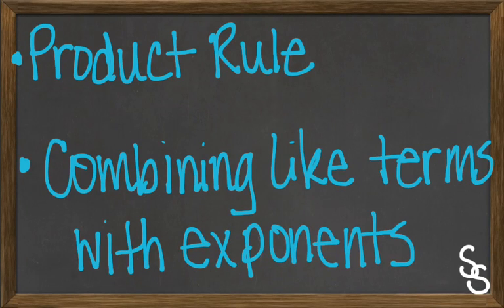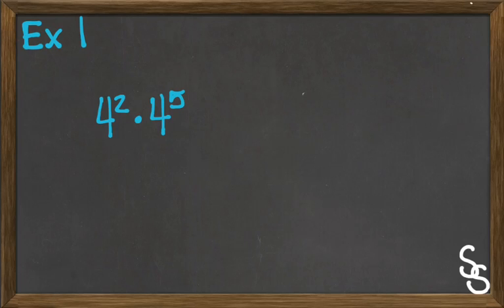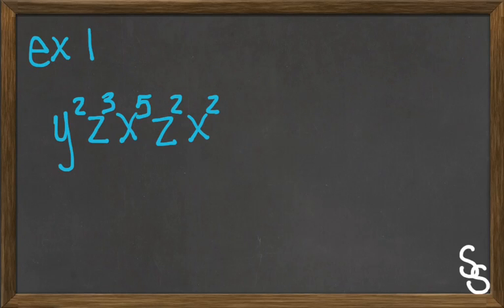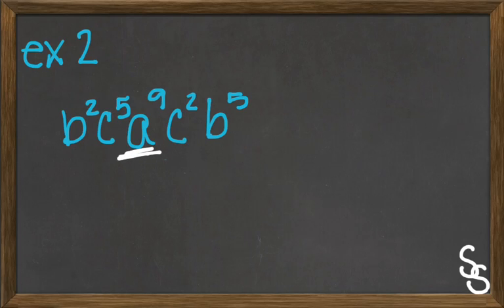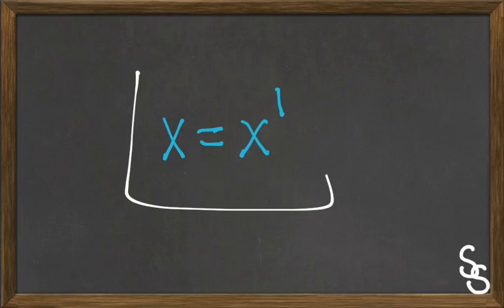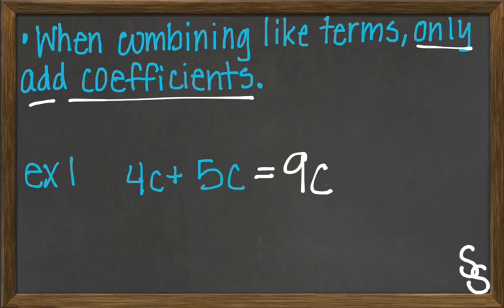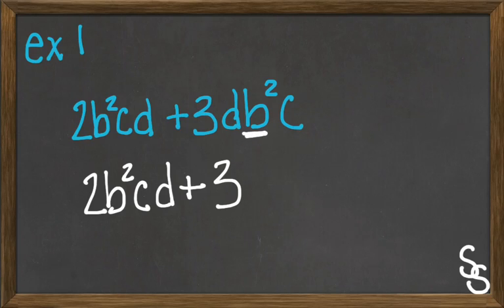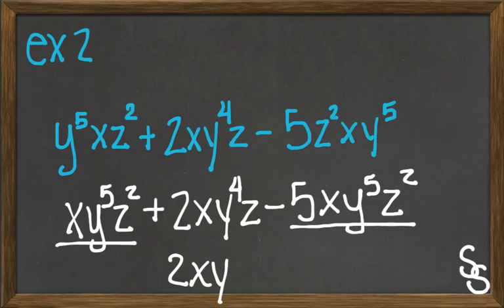Product a Rule and Combining Like Terms